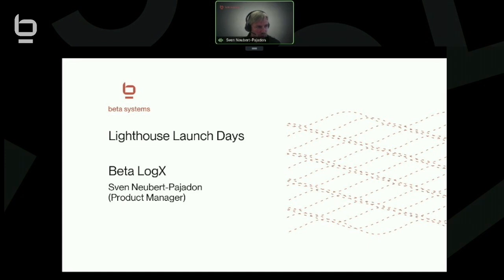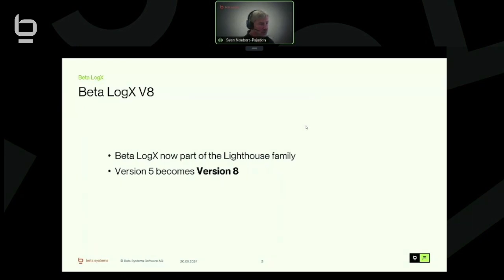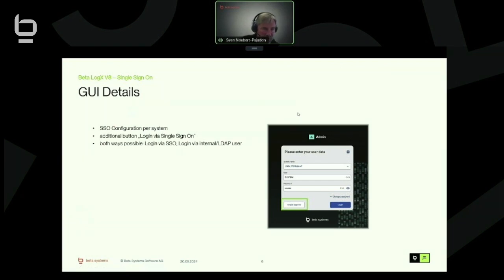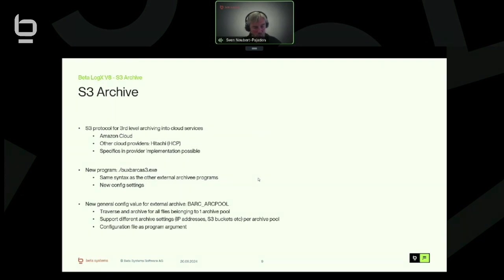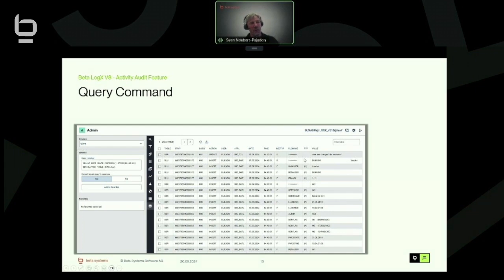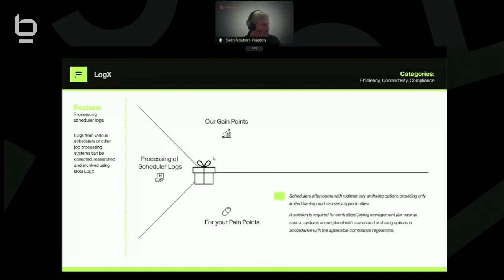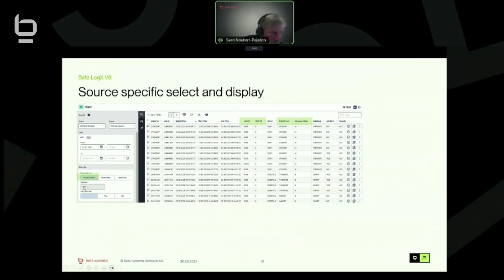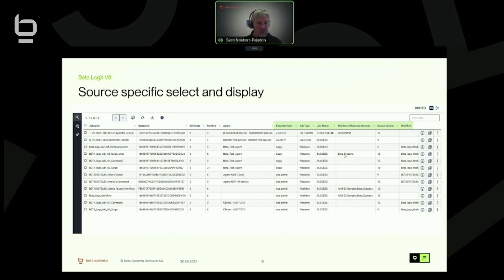Updates on Beta LogX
Beta LogX receive significant updates, introducing new products and version changes. Key features include single sign-on, cloud readiness, and enhanced security. The integration of multiple log sources and archiving capabilities is highlighted, along with compliance features. The presentation emphasizes the system's flexibility in managing job outputs from various schedulers and showcases improvements in the user interface. Further inquiries and support are encouraged.